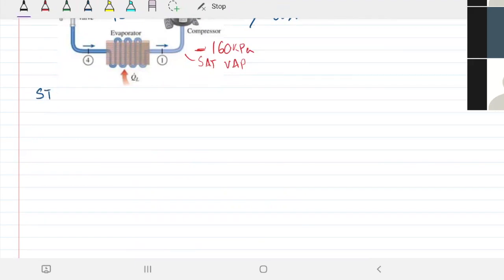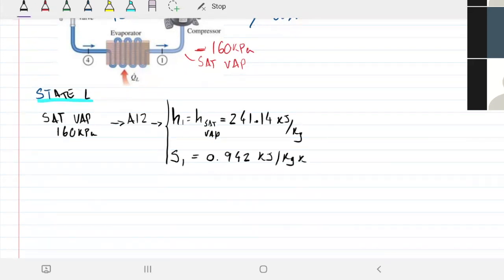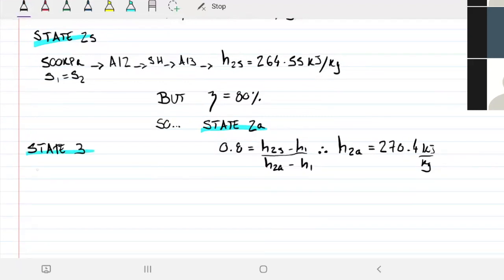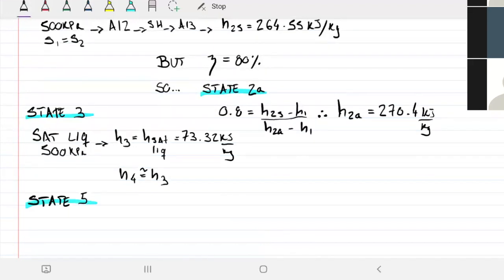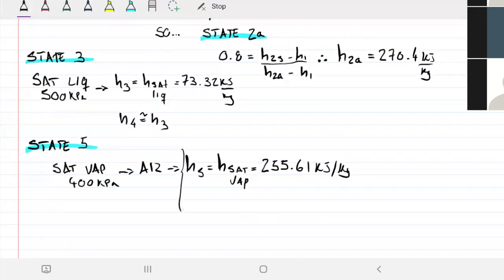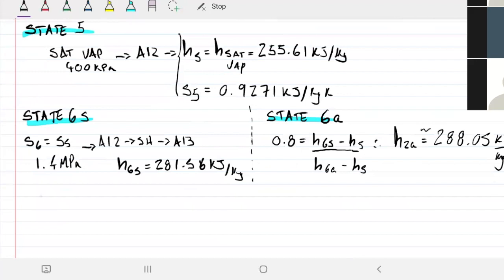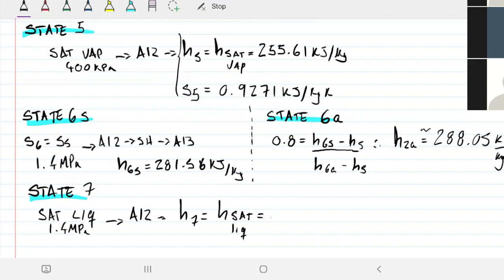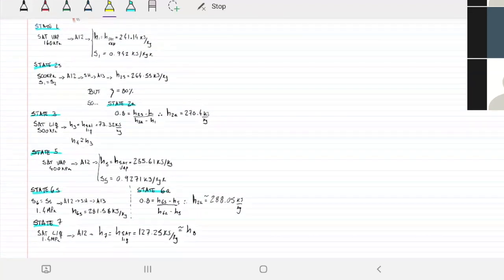Thermodynamics Mech3001 - Week 11 - Problem 4 (11.56)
11.56 Consider a two stage cascade refrigeration system operating between the pressure limits of 1.4 MPa and 160 kPa with refrigerant – 134a as the working fluid. Heat rejection from the lower cycle to the upper takes place in an adiabatic counter flow heat exchanger where the pressure in the upper and the lower cycles are 0.4 and 0.5 MPa, respectively. In both cycles, the refrigerant is a saturated liquid at the condenser exit and a saturated vapour at the compressor inlet, and the isentropic efficiency of the compressor is 80 percent. If the mass flow rate of the refrigerant through the lower cycle is 0.11 kg/s, determine

a) mass flow rate of the refrigerant through the upper cycle (Answer: 0.1689 kg/s)

b) The rate of heat removal from the refrigerated space (Answer: 18.46 kW)

c) the COP of the refrigerator (Answer: 2.12)